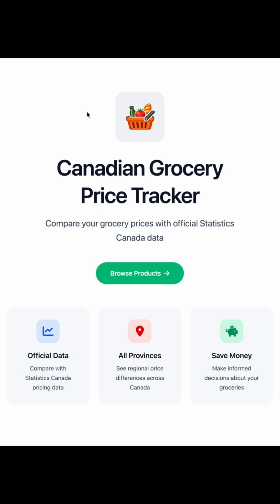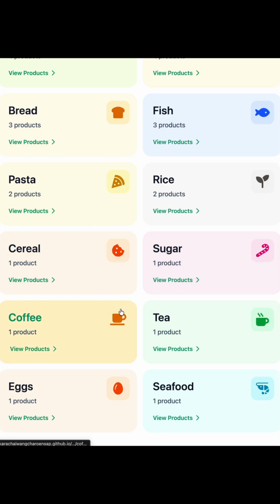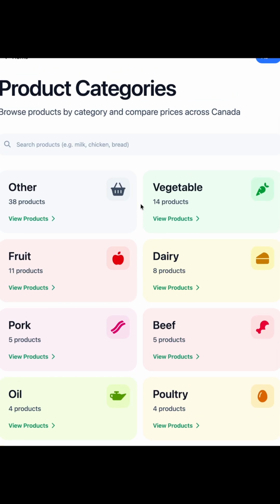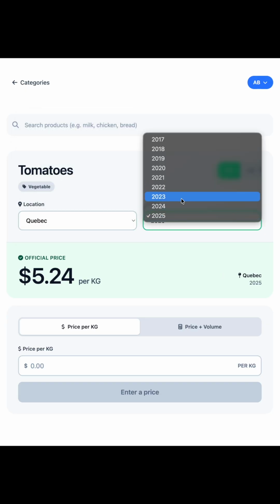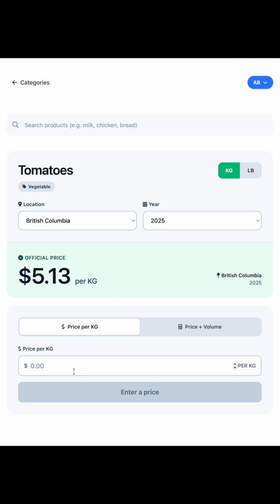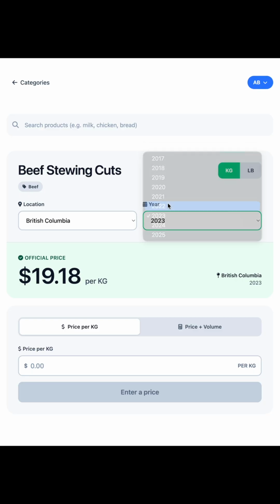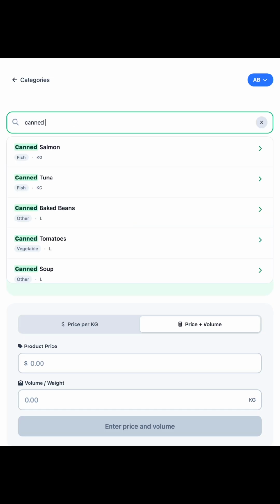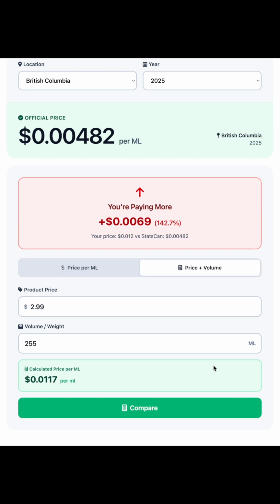Grocery Pricing Web App for Canadians | Demo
A web app that may* help Canadians making informed decision when grocery shopping. The app allows Canadians to look up certain grocery product and compare the price points provided by the Statistics Canada.